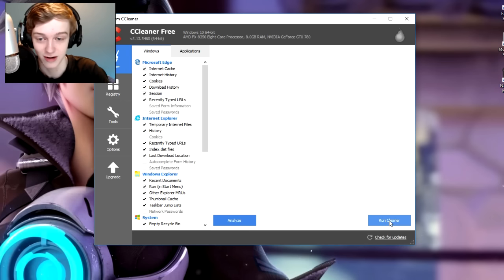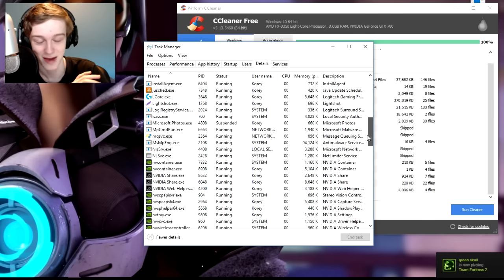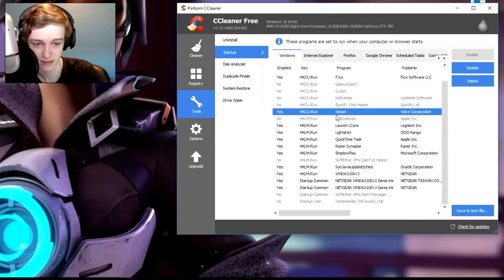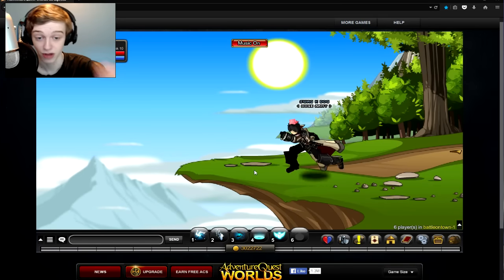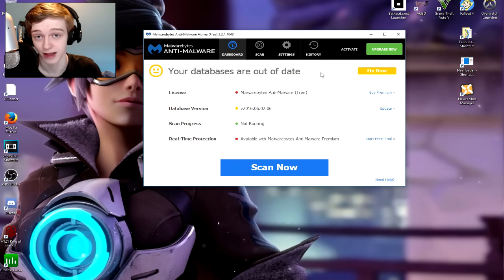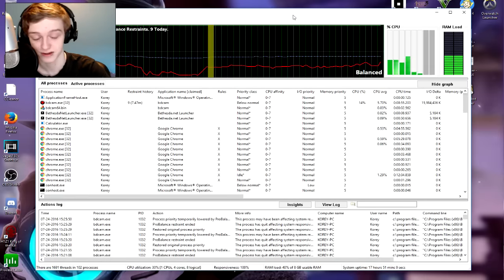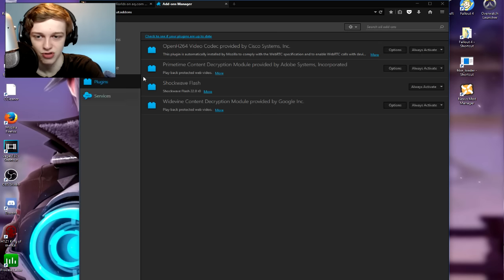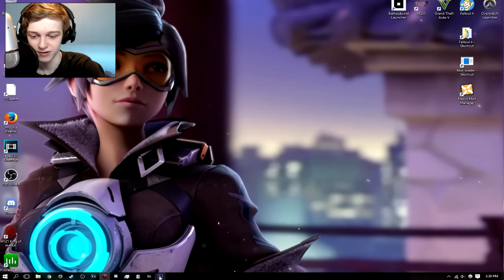SPEED UP YOUR COMPUTER FOR GAMING 2016 - Win 7/8/10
HOW TO SPEED UP YOUR COMPUTER FOR GAMING 2016 Win 7/8/10
Pc 💾 Specs : Fx 8350, 750ti, 8gb of Ram